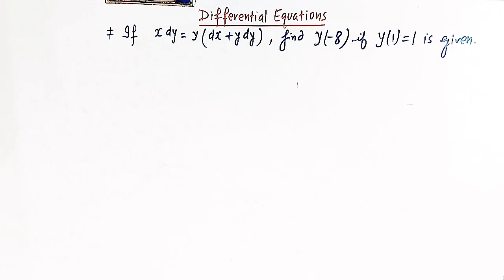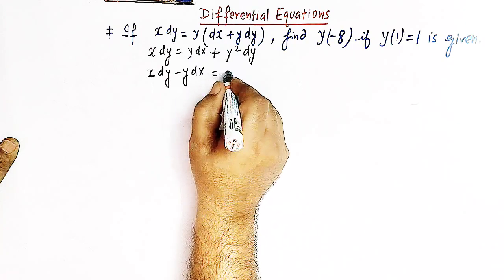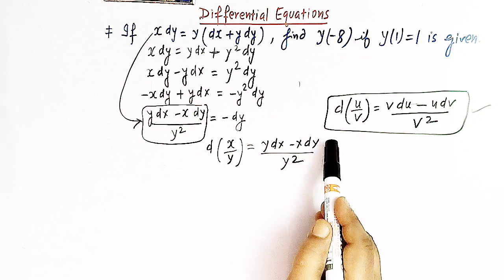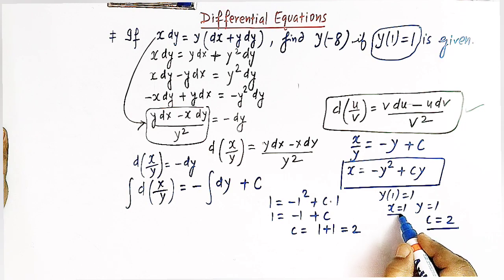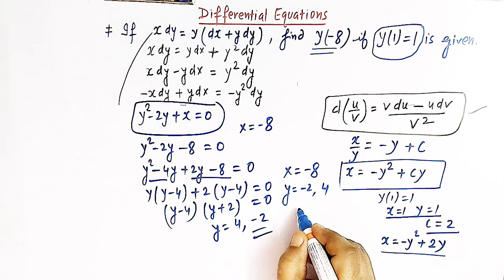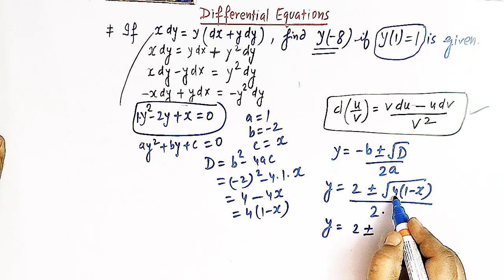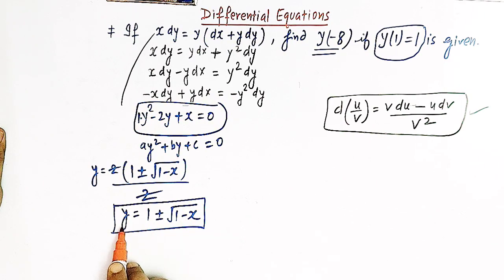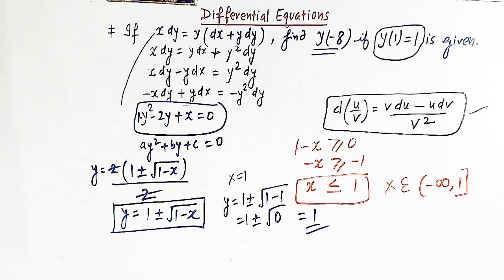Differential Equations-An important Initial Value Problem.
How to solve initial value problems -  differential equations..